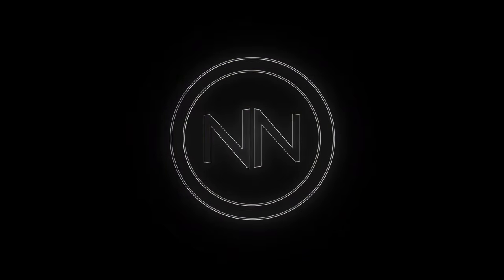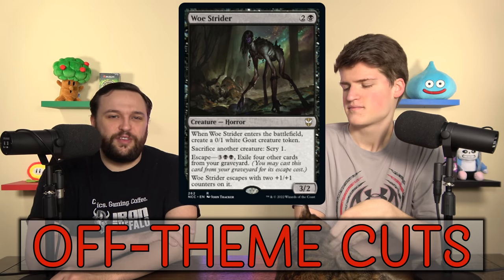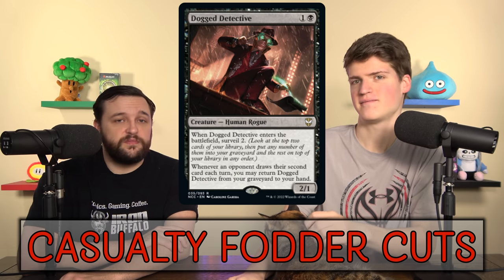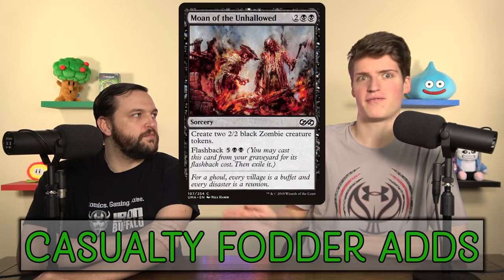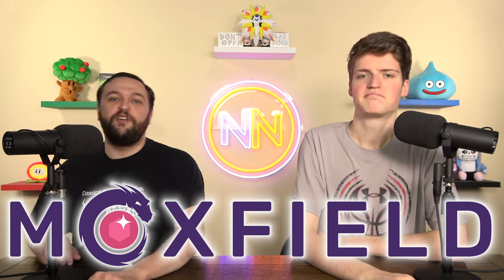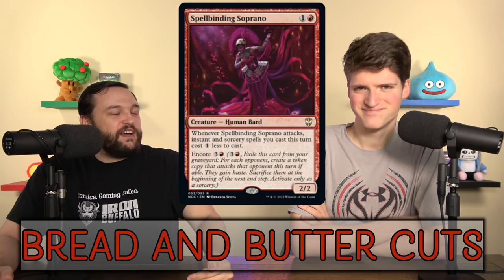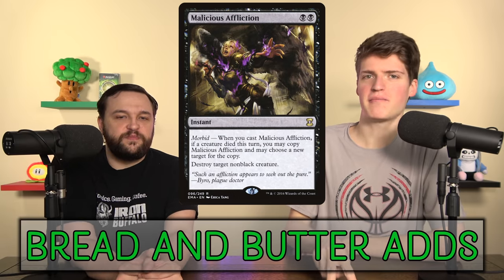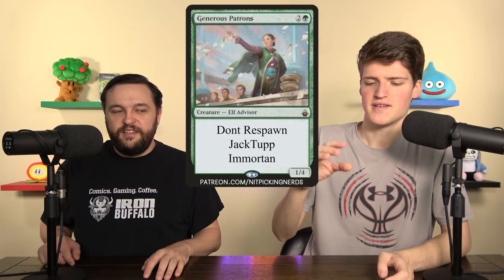Maestros Massacre $50 Budget Upgrade | Precon Power-Up (Grixis Token Sacrifice)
The Maestros are ready to sacrifice creatures and copy spells! How juiced can we make this precon for only $50? You'll have to find out, because we've got some token-making powerhouses to share!

Here's the list of only cards we added, use this link to support us through TCGPlayer!

Twitter.com/NitpickingNerds

Joseph Maraschiello
Nitpicking Nerds
USA